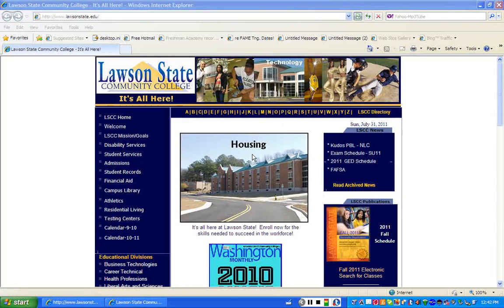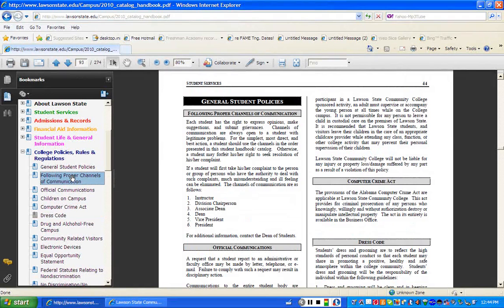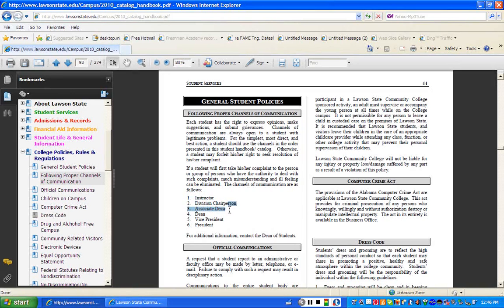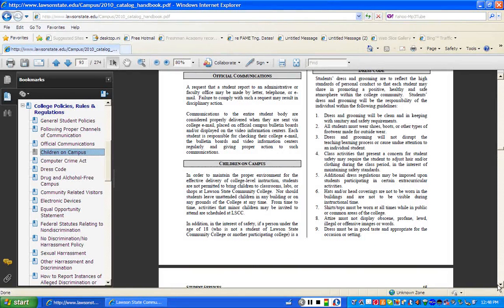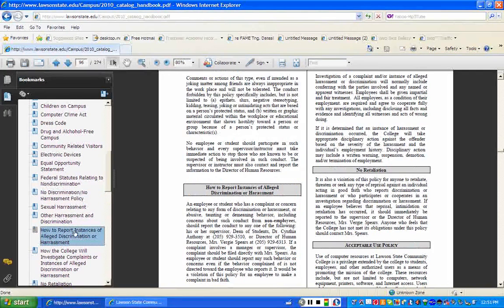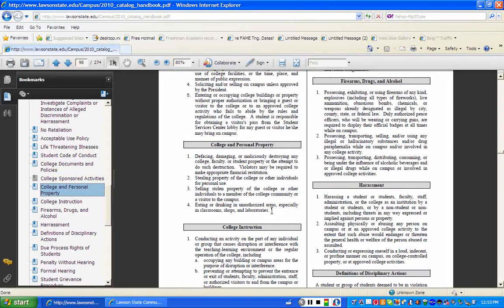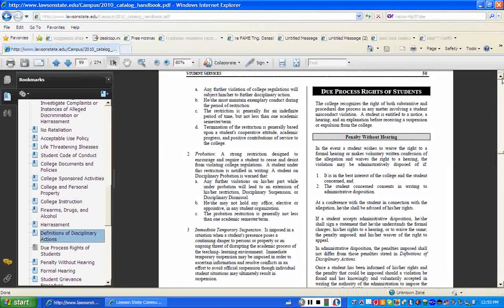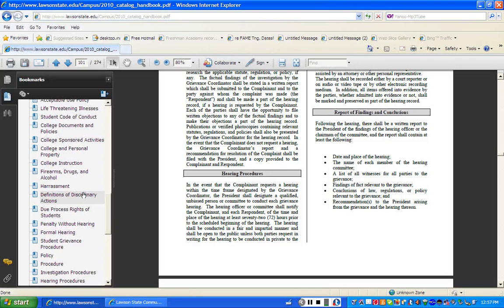WK2/Session 2: Code of Conduct, Due Process & Complaints